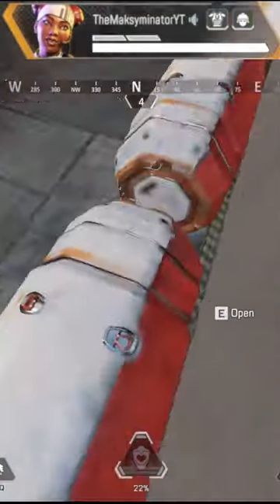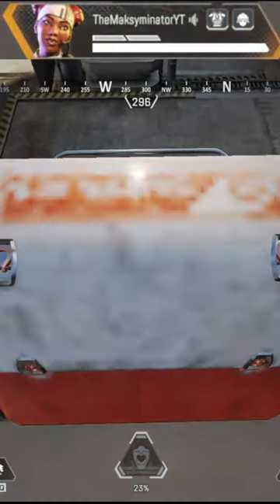HOW TO HIDE INSIDE A LOOT BIN TUTORIAL (FIXED)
Hope this video helps you, and hope respawn fixes it as well!